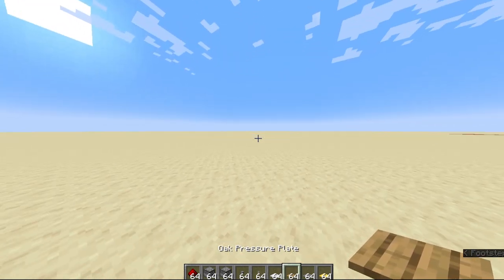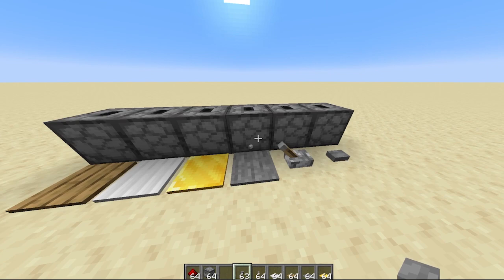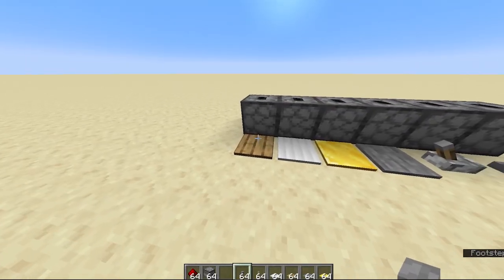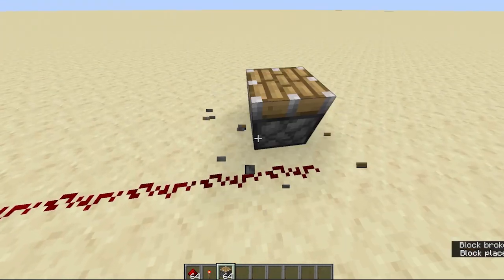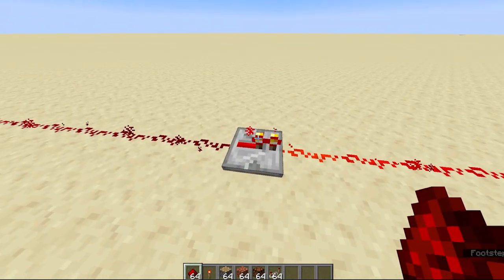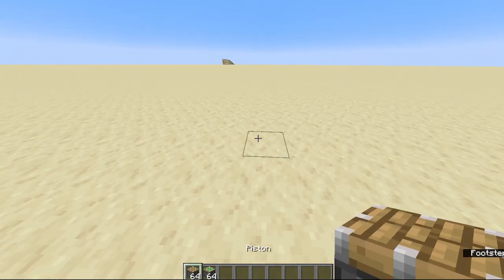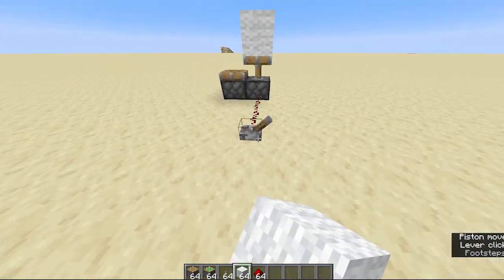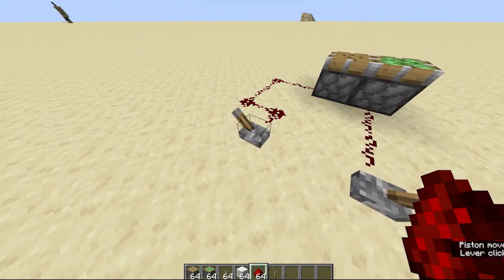Redstone made simple (part 1)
this will be the start of a sieries of videos that will teach the basics of minecraft redstone the is part one.

music I used:
00:00 gingersweet by massobeats
02:35 lavender by massobeats
05:06 hillside by massobeats
07:36 honey jam by massobeats
09:47 breeze by massobeats